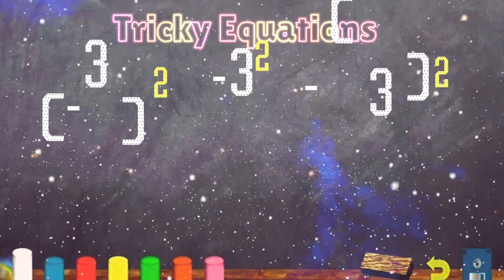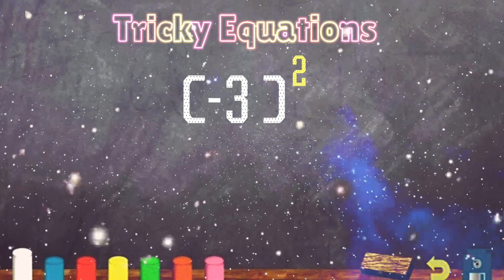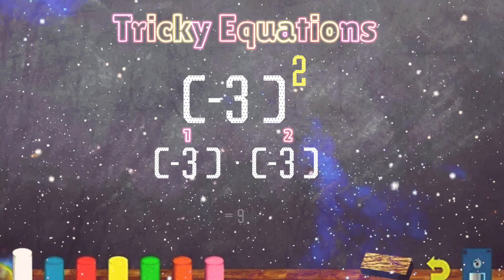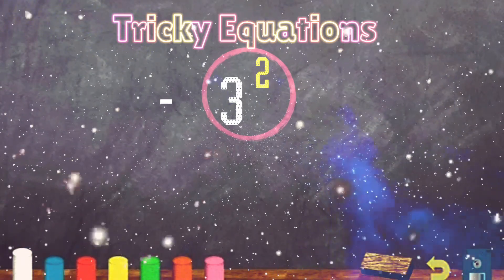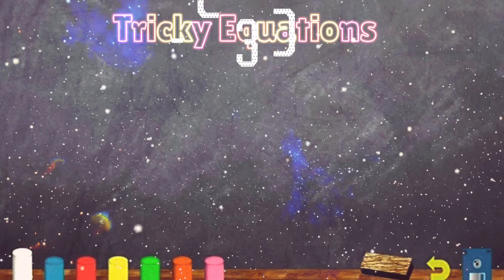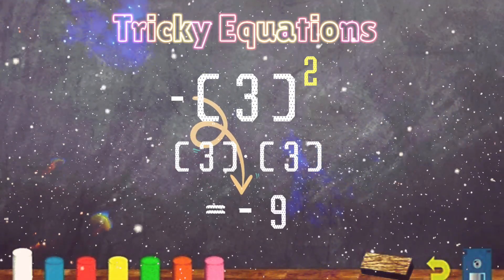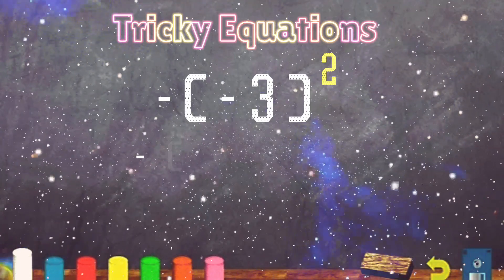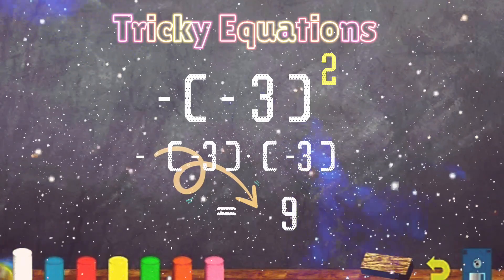Tricky Math Equations involving Exponents and Negative signs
In this video I touch on 4 equations that look similar and can be tricky to solve.

(-3)squared  0:34
-3 squared    1:20
-(3)squared.   2:05
-(-3)squared.   2:40